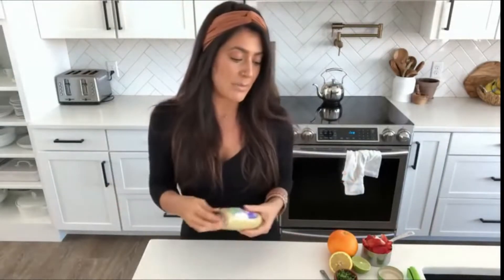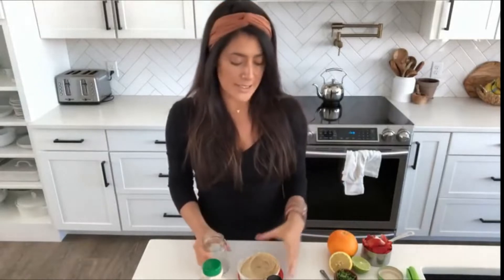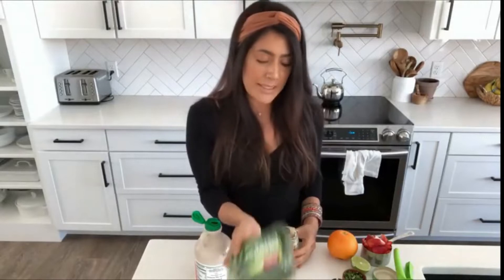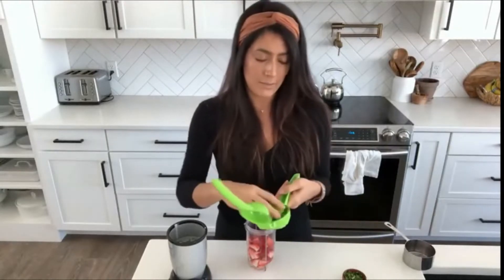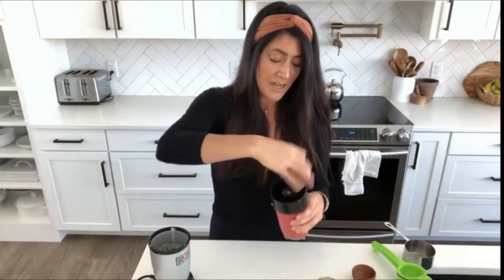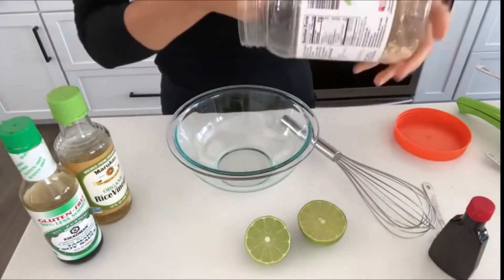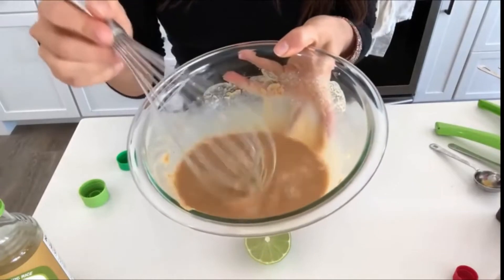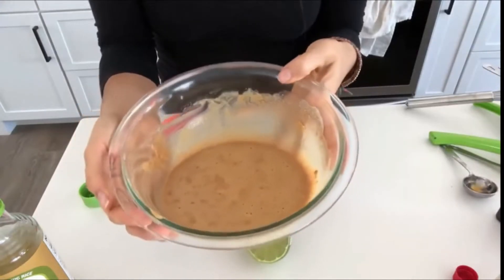4 EASY OIL-FREE VEGAN SALAD DRESSING RECIPES❤️PLANT-BASED and SO FLAVORFUL! (Try One Today!)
4 EASY OIL-FREE VEGAN SALAD DRESSING RECIPES❤️PLANT-BASED and SO FLAVORFUL!  (Try One Today!)  This is an encore presentation that we think you will learn from and enjoy.

So many store-bought salad dressings contain mostly oil.  Oil can clog your arteries and are fattening.  So why not give these tasty dressings a try?  Whether or not you are a plant-based eater,  you will not be disappointed in these easy-to-make high-flavor salad dressings.

These are shared by one of our favorite online plant-based recipe resources, "Plantiful Kiki."

Kiki's oil-free recipes are as follows:

Mustard Maple Dressing :
Maple syrup
Dijon Mustard
Smoked paprika (optional for a smoky dressing)
combine equal parts of Dijon mustard and maple syrup, and shake until well combined, you may also add a pinch of smoked paprika for a smoky version.

Citrus Hummus Dressing:
3 Tablespoons Oil-Free Hummus, I like Engine 2 from Whole Foods
1 Tablespoon Dijon Mustard
juice of half a lemon or some orange juice (my favorite)
1-2 tablespoons maple syrup
combine all ingredients and enjoy

Strawberry Lime Basil Dressing:
1 heaping cup of chopped strawberries fresh or thawed from frozen
1-2 dates
juice of half a lime
1 tablespoon chopped fresh basil
Combine all ingredients in blender except basil, blend until smooth then gently stir in basil

Low Fat Thai Peanut Dressing:
3/4 cup low-fat powdered peanut butter, I like this one
2 Tablespoons low-sodium soy sauce
1 Tablespoon rice vinegar
1-2 tablespoons maple syrup
1/2 tsp coconut extract
pinch of ginger, fresh or powdered (optional)
add water to powdered peanut butter until you get a creamy consistency, then mix in the rest of the ingredients and enjoy.

Thai Salad Ingredients:
Chopped Romain and Spring Mix
Thinly sliced red cabbage
Shredded carrot
Green onions
Cucumber
Mandarin Oranges
Chopped Cilantro